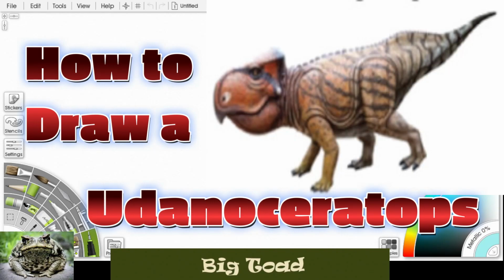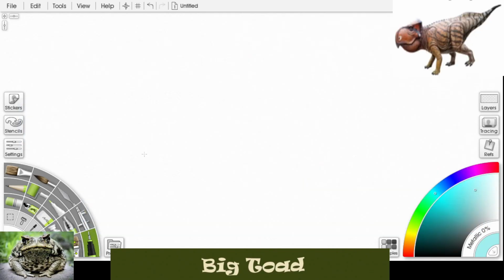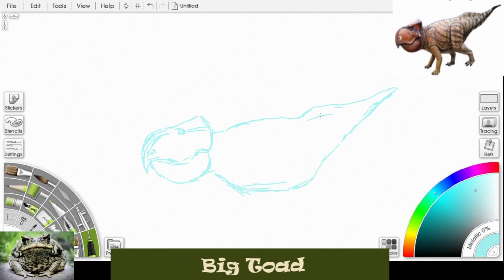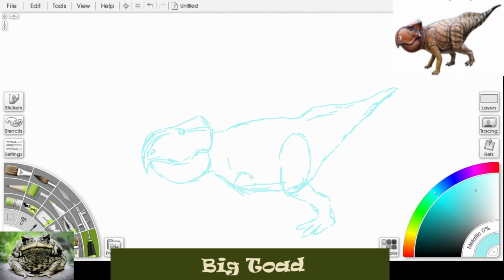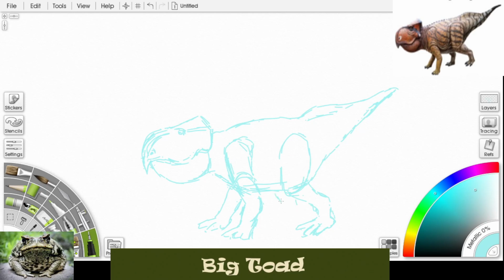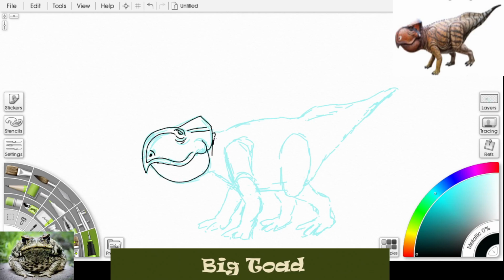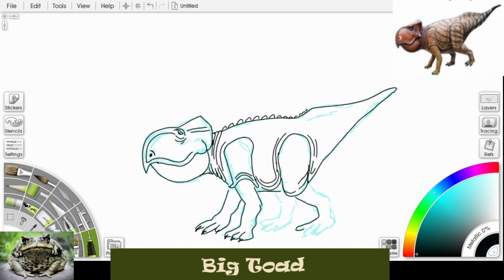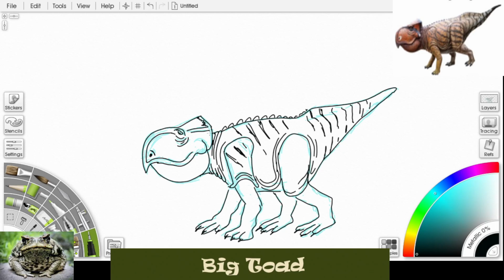Learn to Draw a Udanoceratops Dinosaur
Learn how to draw an Udanoceratops tiger Dinosaur from Big Toad. An art project, sketching how to guide.
Learn to draw a dinosaur. How to draw a dinosaur.
Learn about dinosaurs, sketching, drawing, art project. Color him.